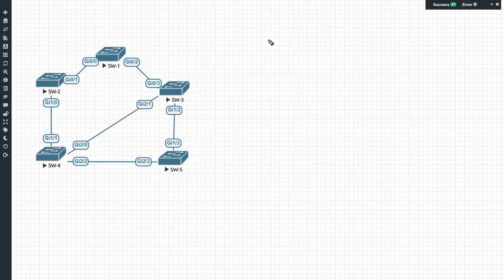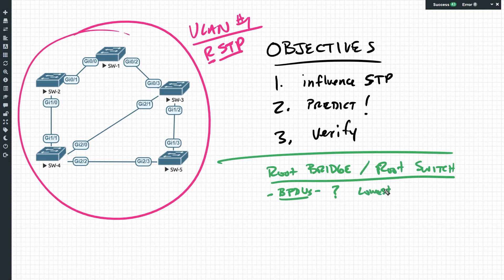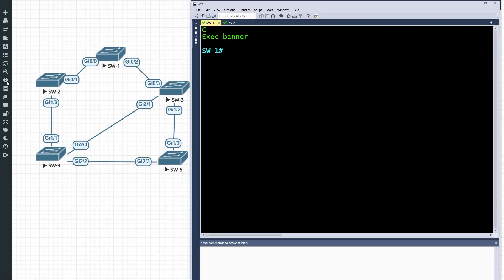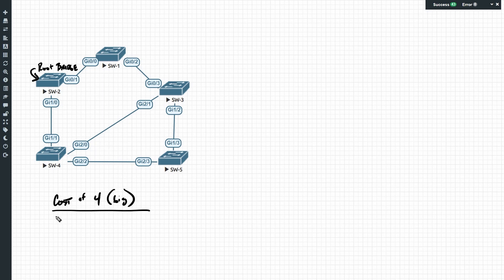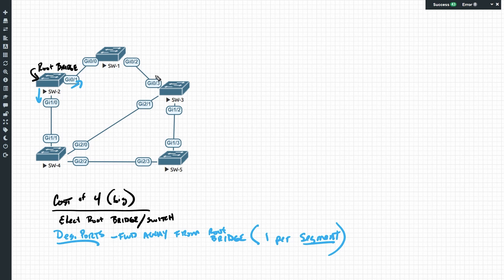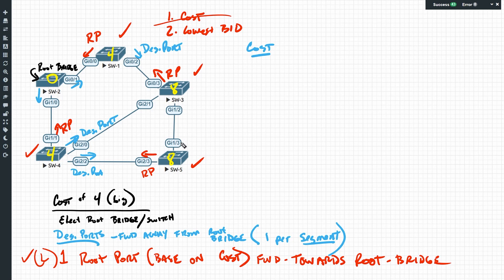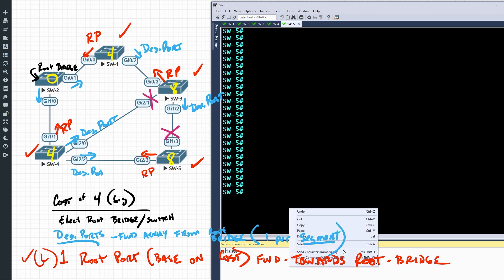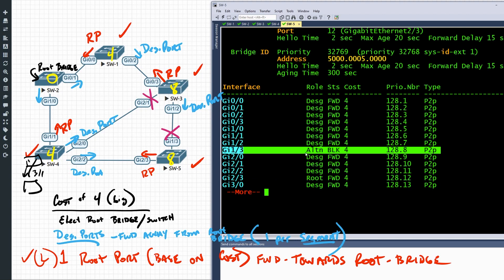Spanning Tree (STP) Tutorial | Cisco CCNA 200-301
Learning or brushing up on Spanning Tree?   This video can help.  More Spanning Tree Protocol (STP) content from my channel